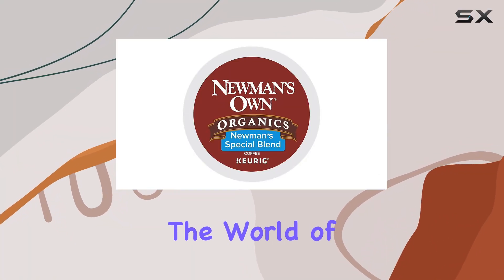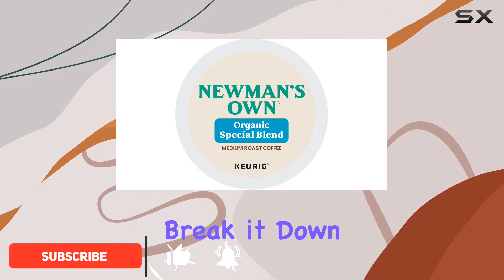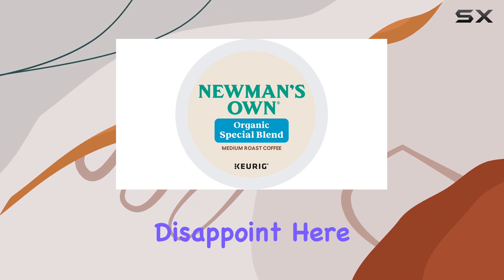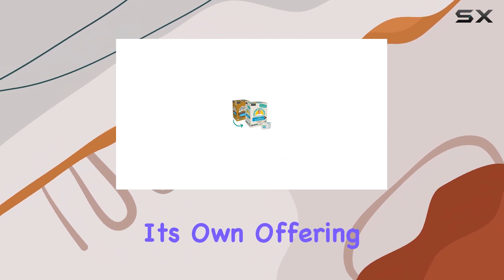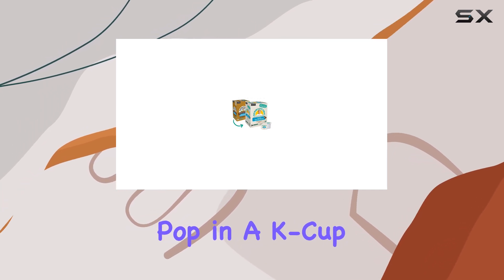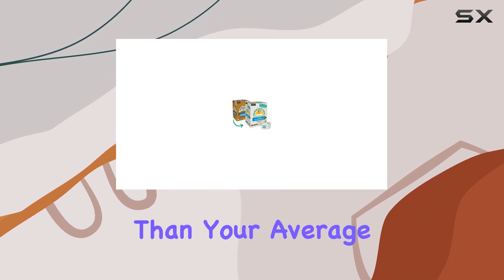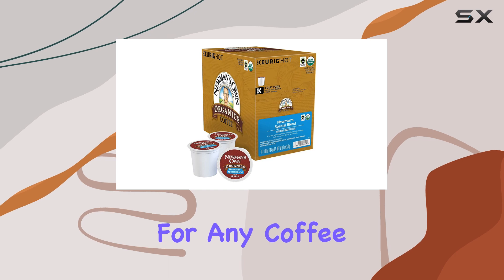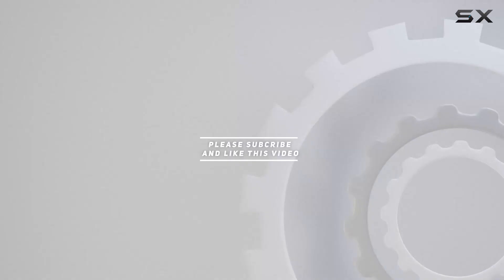Newman's Own Special Blend Extra Bold K-Cups: A Coffee Lover's Delight!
0:00 Intro
0:06 Review

Things that we mentioned in this video:
Newman's Own Special Blend : B00J74KY6A